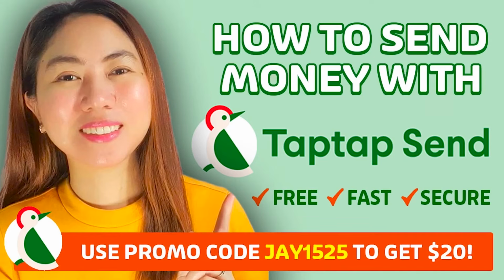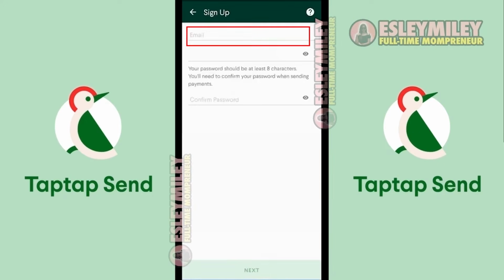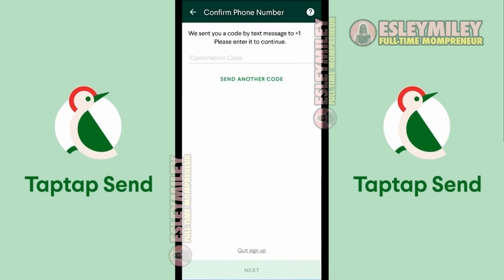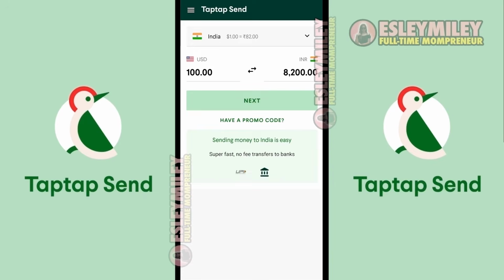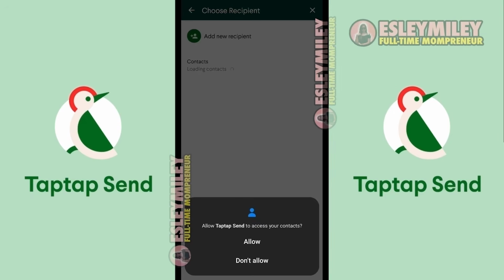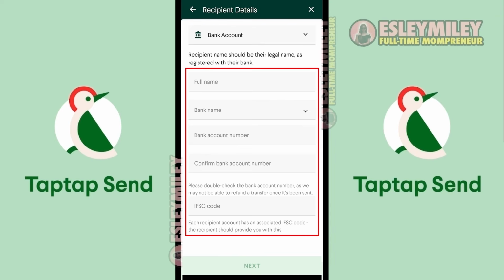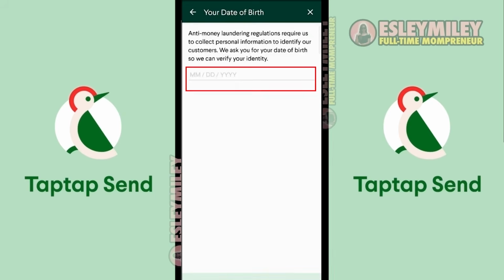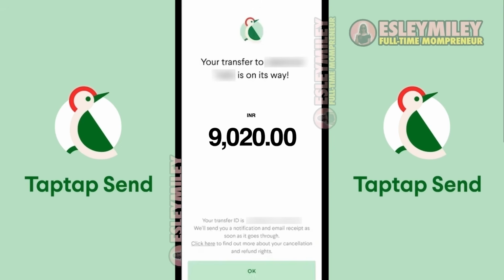TapTap Send Tutorial: Set Up, Link Payment, and Transfer Money with Low Fees & Competitive Rates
Learn how to use TapTap Send from start to finish with a clear walkthrough that covers account setup, identity verification, and linking your preferred payment method. We show the exact screens to tap, explain common requirements, and highlight security basics so you can get verified quickly, and start sending money with confidence. This tutorial is beginner friendly, practical, and focused on a smooth first transfer.

Follow the step by step process to initiate a transfer, review exchange rates and fees before you pay, and choose the best recipient payout option for your situation. We cover bank deposit, mobile wallet, or cash pickup where available, plus how delivery times work and how to track status updates in the app. You will also learn how to fix common issues like name mismatches, card declines, or network errors.

Optimize every transfer with simple tips for better value and speed. Compare rates in app before confirming, send during high liquidity hours when available, keep your recipient details accurate, and enable notifications for real time updates.

Join us as we explore the user-friendly features of TapTap Send and guide you on how to set up an account, link your preferred payment method, and initiate money transfers. We'll also discuss the various options available for recipient payout, ensuring that you have a clear understanding of how the funds will be delivered.

With TapTap Send's competitive exchange rates and low fees, you can send money affordably and efficiently. We'll share some useful tips and tricks to optimize your money transfer experience, helping you save time and money.